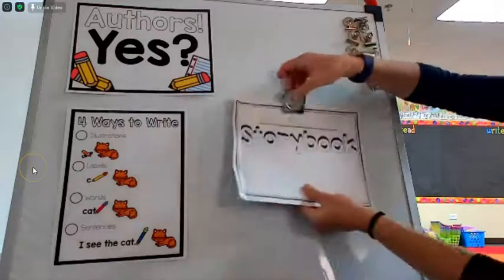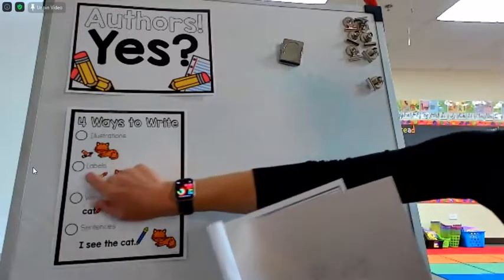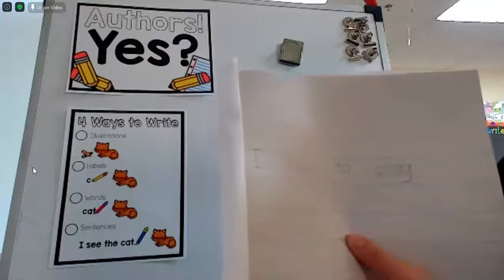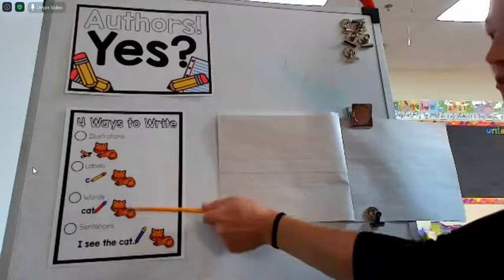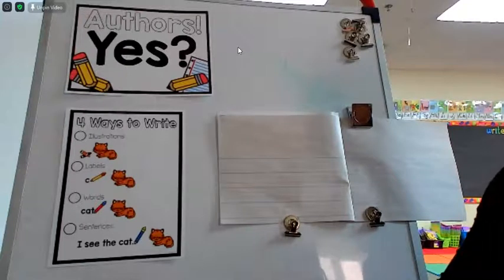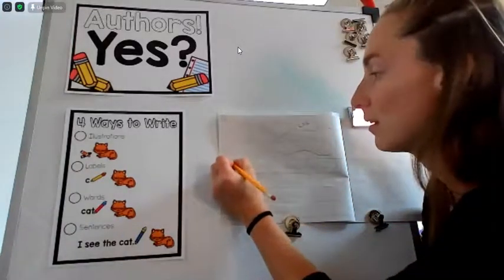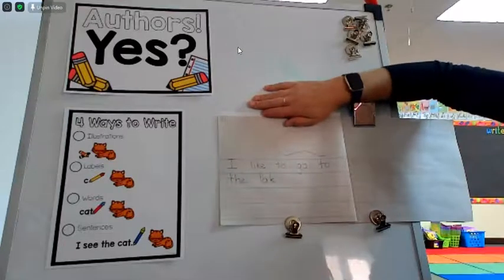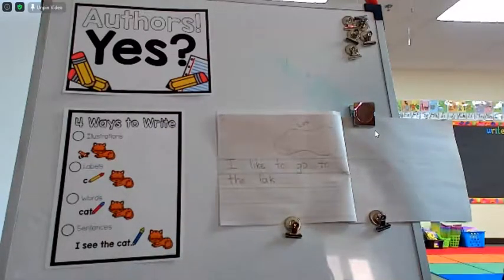9/10/20 Writing Lesson: "Authors!" Yellow Class